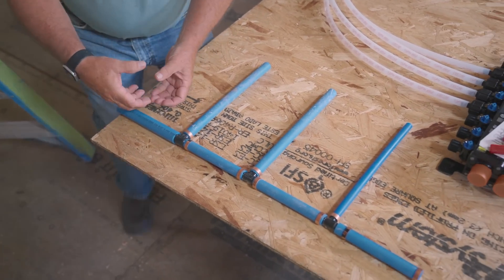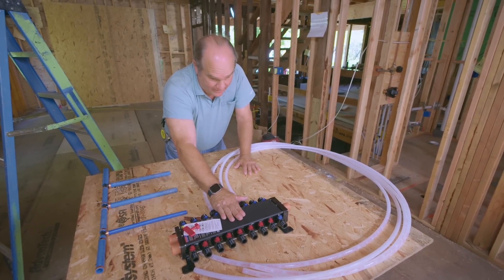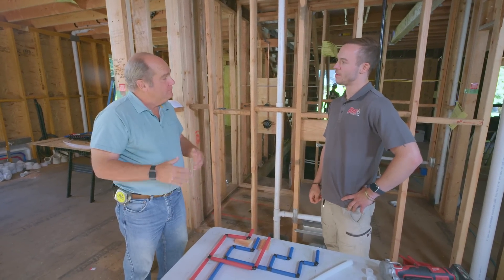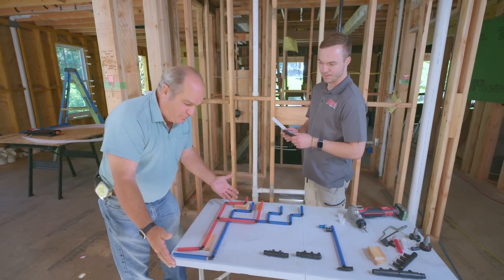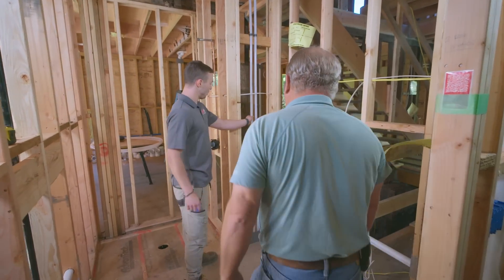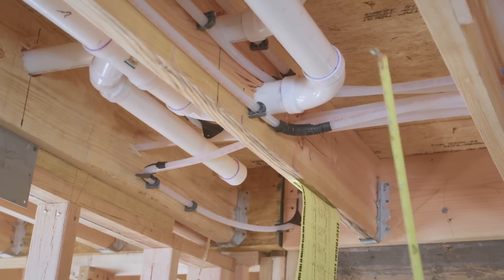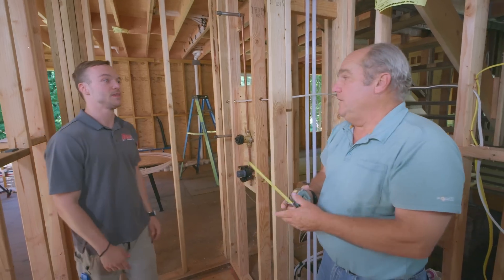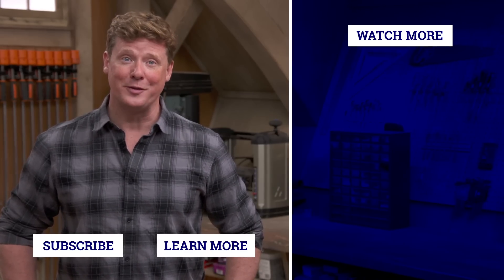A New Take on Water Supply Design | This Old House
Water feed lines traditionally run throughout the house in one of two ways: as a trunk and branch system or a manifold system comprised of “home runs” to each fixture. The two have their own advantages and disadvantages—but one either requires a lot of fittings and less pipe, or a lot of pipe and less fittings. A new, hybrid approach minimizes the amount of fittings and the amount of pipe, while delivering water more efficiently at the same time. Richard Trethewey talks with the plumber on the Glen Ridge, NJ project house about this new system.